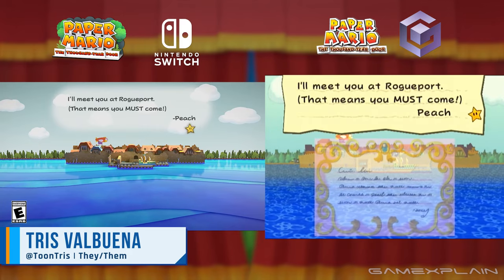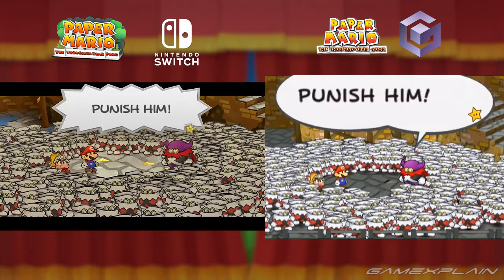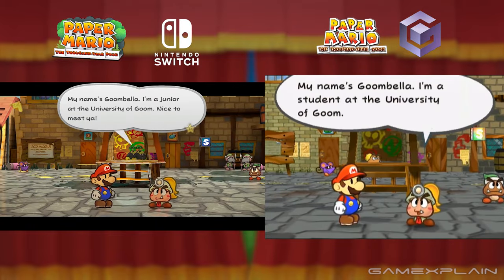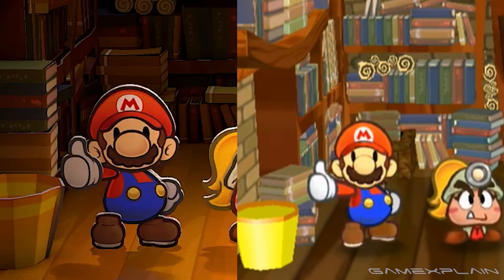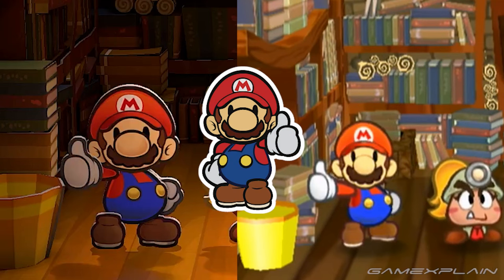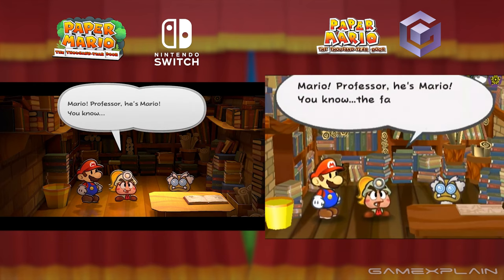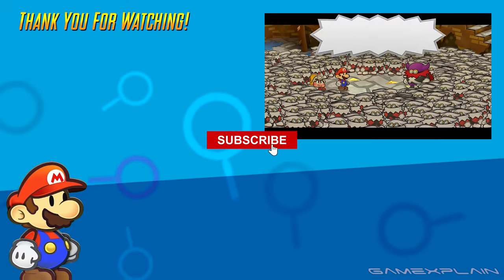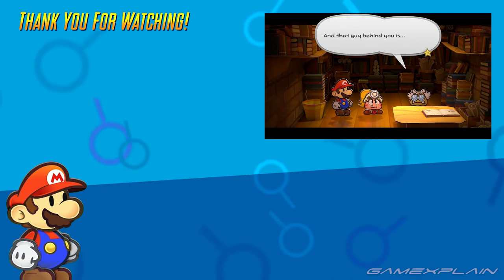NEW Paper Mario TTYD Footage Appears! One Interesting Detail + Graphics Comparison (Switch vs. GCN)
Nintendo has put out a new short ad for Paper Mario The Thousand Year Door, and it has some new scenes! So of course, we compare how these clips look compared to the original game in this graphics comparison